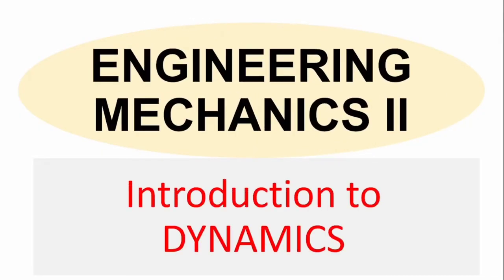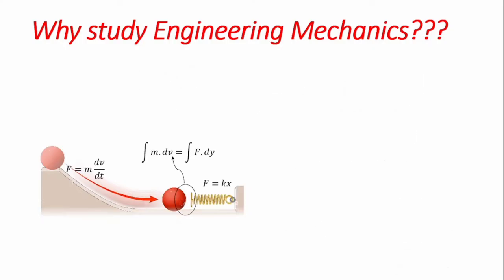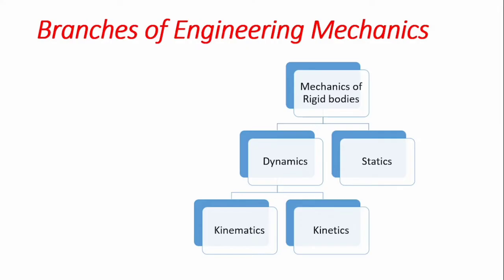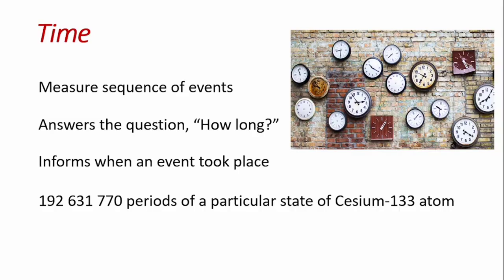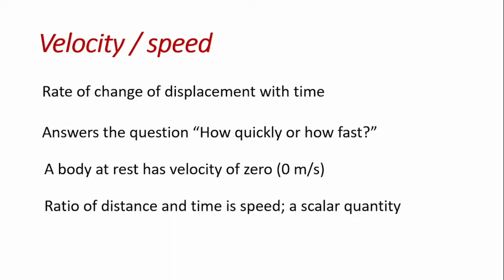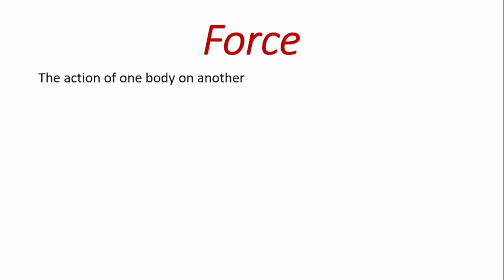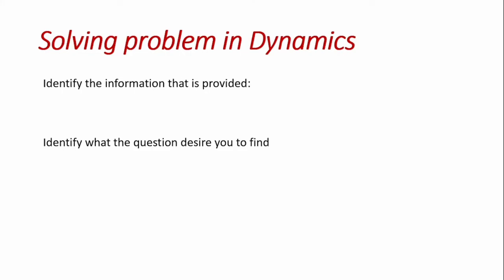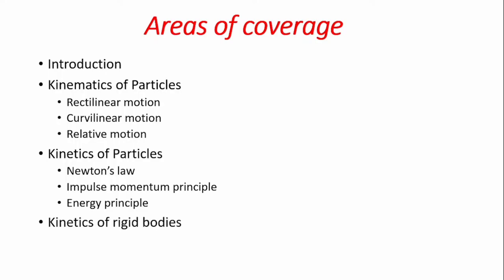Engineering Mechanics: Introduction to Dynamics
This video introduces dynamics, a branch of Engineering Mechanics. it presents the branches of mechanics: kinetics, kinematics as branches of dynamics. Also, some concepts such as time, displacement, acceleration, velocity, mass, force, impulse, momentum, particles and rigid bodies were also described.

it draws richly from the following texts:

Vector Mechanics for Engineers by Beer F. P. et. Al

Shaum outline series: Theory and Problems of Engineering Mechanics by Nelson E. W. et. al.

Engineering Mechanics; Dynamics by Meriam and Kraige

and

Engineering Mechanics by Irving Shames